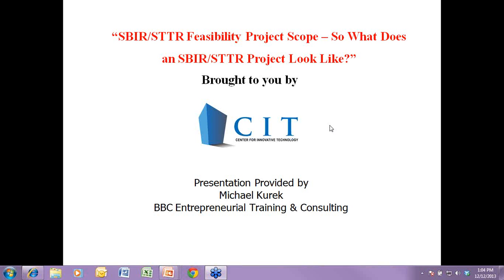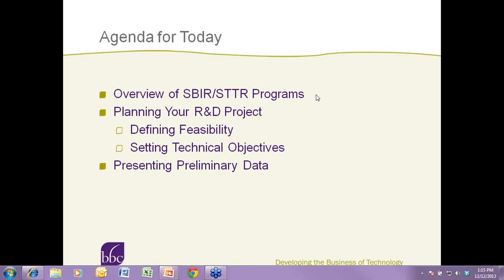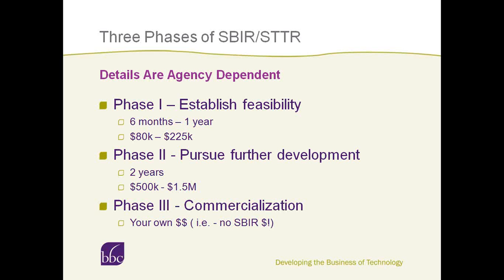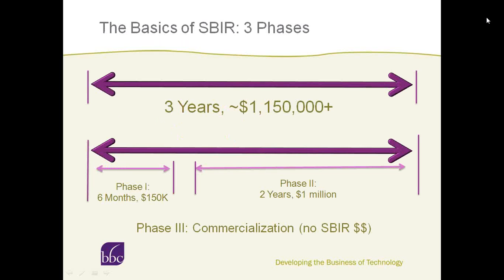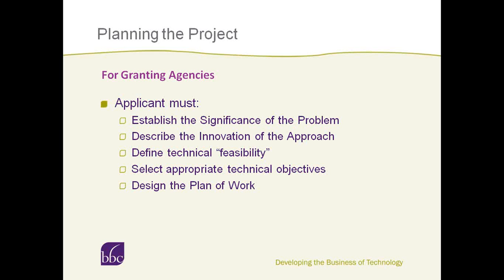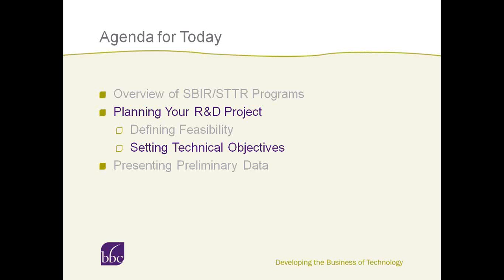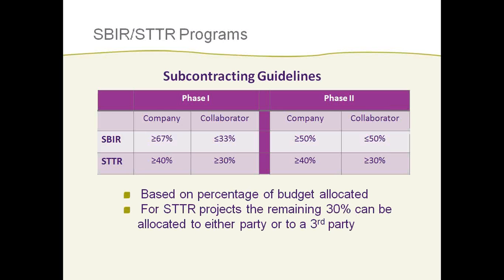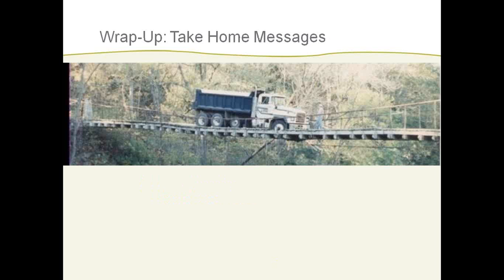SBIR/STTR Feasibility Project Scope: So What Does an SBIR/STTR Project Look Like?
December 12, 2013. Small Business Innovation Research & Small Business Technology Transfer Project Scope: So What Does an SBIR/STTR Project Look Like?